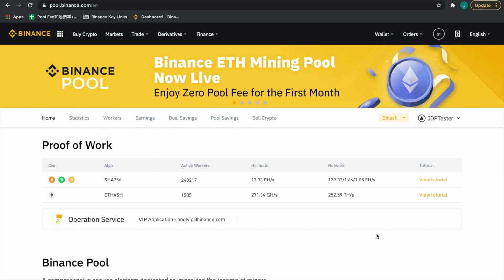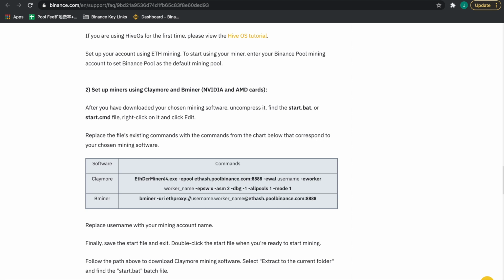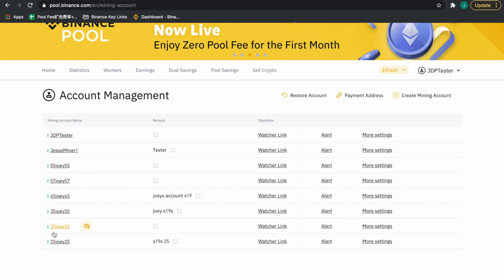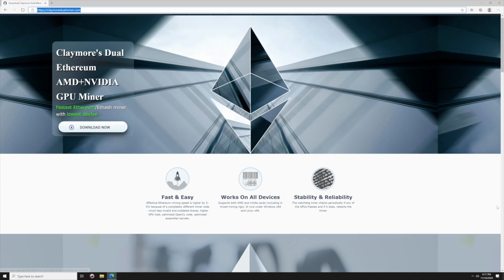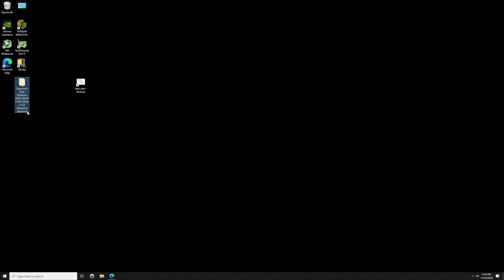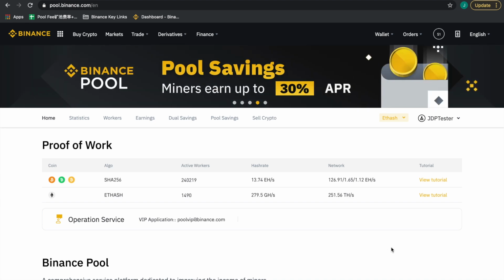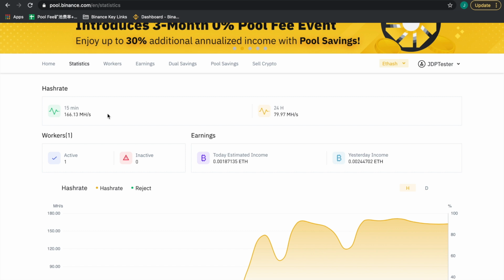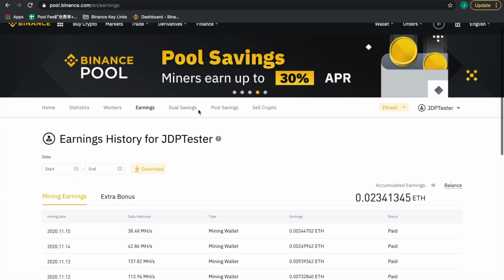ETH Mining Setup Tutorial: Binance Pool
This video is a tutorial for Binance Pool Ethhash mining. In this tutorial we cover miner setup on a windows 10 based Claymore miner as well as account management and statistics on the Binance Pool website.